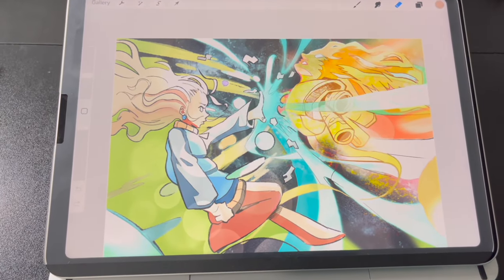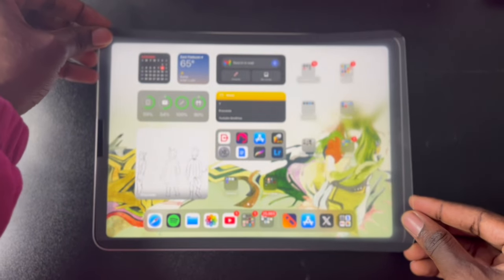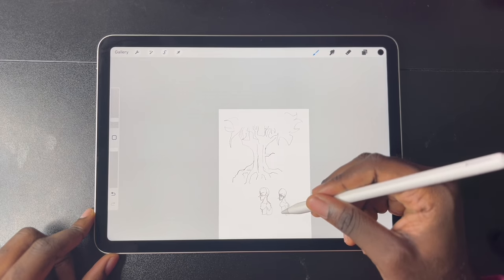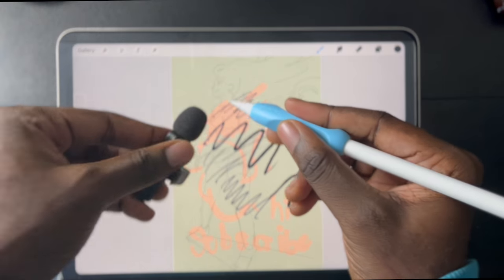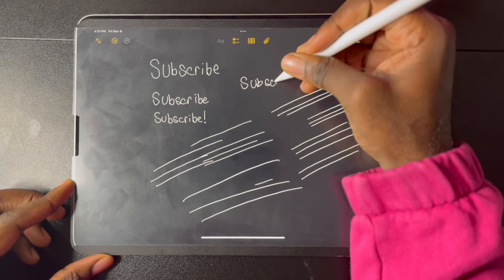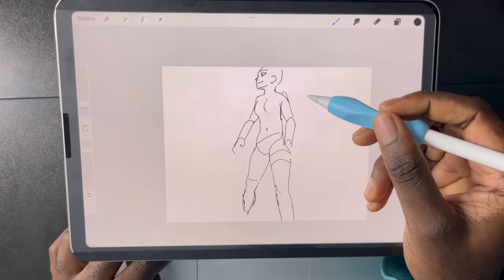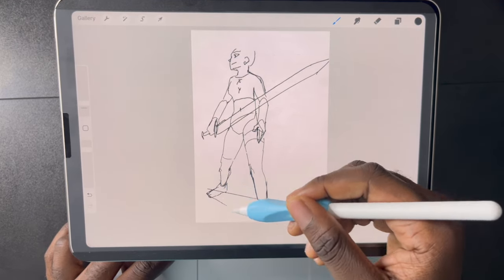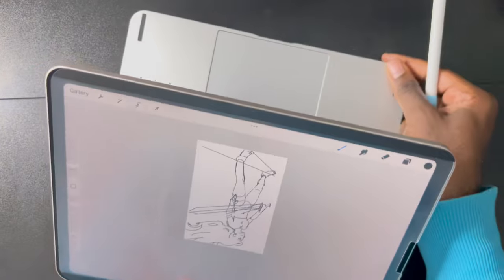Are iPad Screen Protectors Worth It for Drawing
There are some ups and downs to these Magnetic Screen Protectors on iPad. This review prioritizes the perspective of an artist to see if they are worth purchasing.

ESR Magnetic Screen Protector

0:00 Start
0:10 unboxing + setup
1:30 drawing test
2:17 straight line test
2:45 sound test
3:06 Do this to draw better
4:05 Old screen protector vs new screen protector
4:54 Final verdict
6:35 Recommendation
7:15 Next video preview